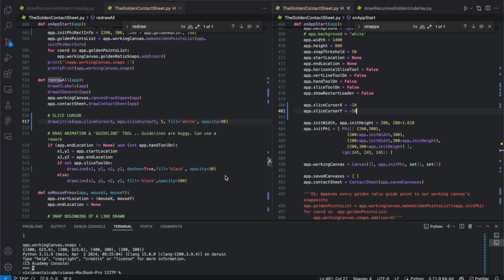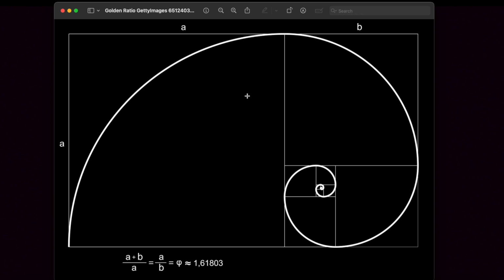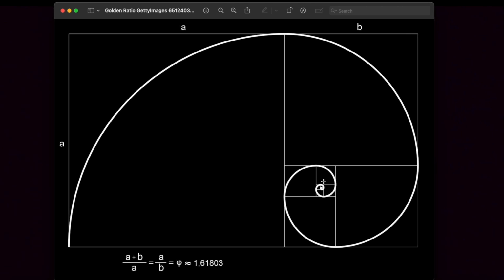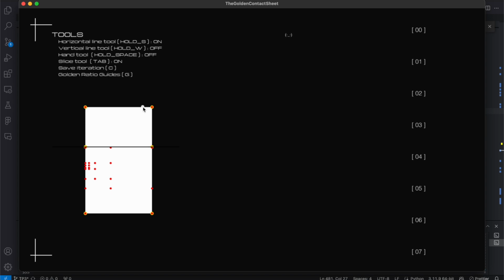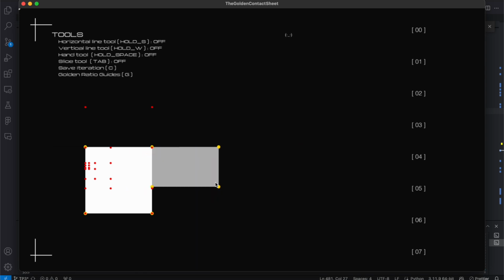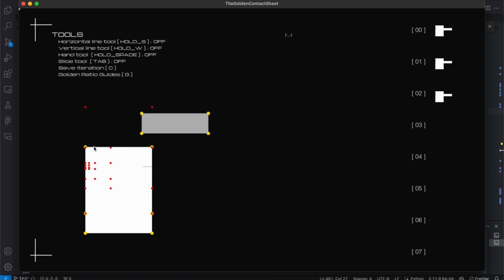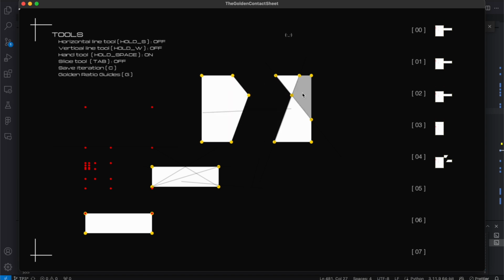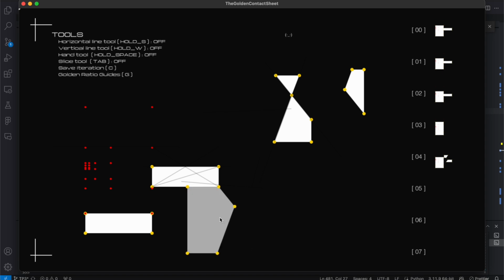The Golden Contact Sheet - 15-112 Term Project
CMU 15-112 Fundamentals of Programming : Term Project